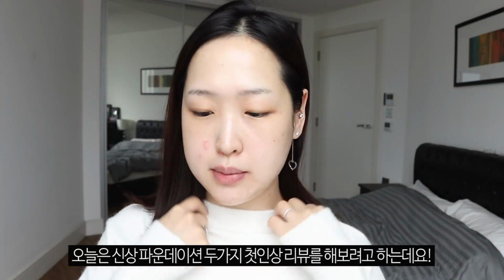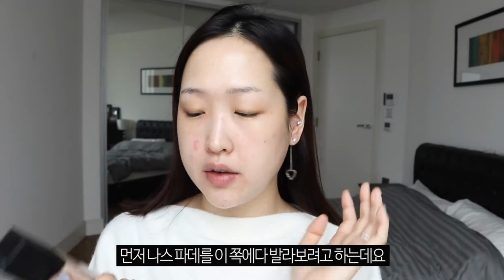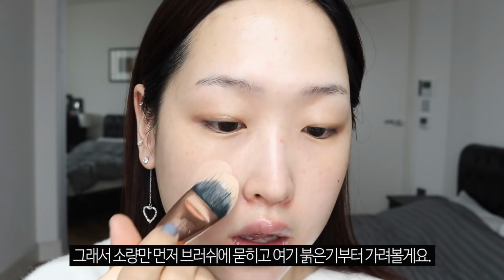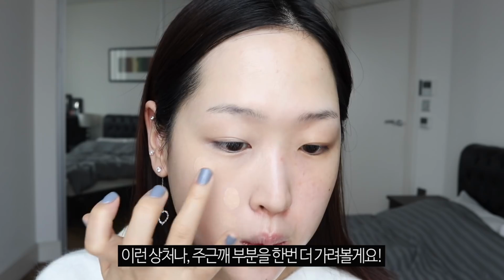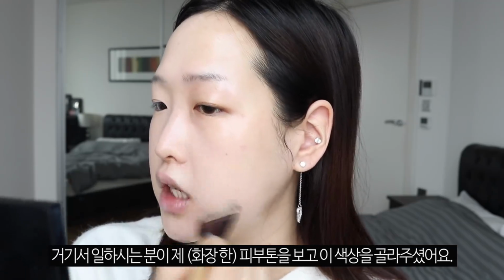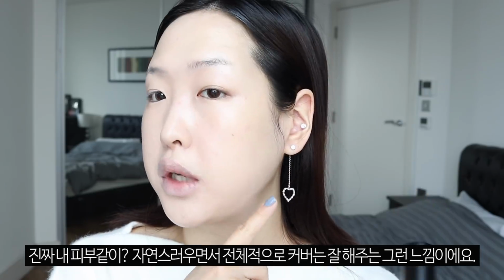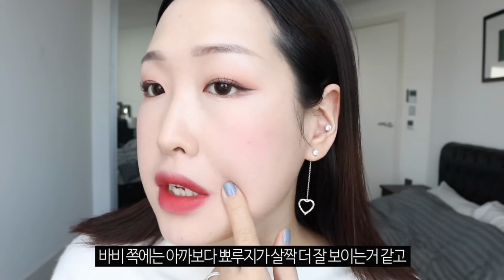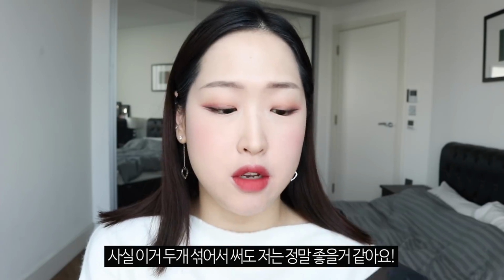신상 파운데이션 첫인상 리뷰 (NARS vs. Bobbi Brown) 🤔 FIRST IMPRESSION & COMPARISON!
📽 VLOG CHANNEL : fromsydney

오늘은 제가 정말 써보고싶었던 두가지 신상 파운데이션
첫인상 리뷰를 들고왔어요! 두 제품 다 비슷한 시기에 '롱웨어' 라는 이름을 갖고
약간 세미매트한 제형의 파운데이션으로 나와서 비교를 해보고 싶었는데
저는 개인적으로 악건성이 제 피부 때문에 너무 걱정을 해서 그런지
두 제품 다 생각보다 훨씬 마음에 들었어요! 만약 데일리로 자연스럽게
써야한다면 저는 바비로 고를거같고 촬영하는날, 정말 무결점같은 피부를
연출을 하고싶을때 나스 파데를 사용할거 같아요 (대신 코옆 뭉침 주의!)
그럼 이번 제 리뷰 영상이 도움이 되셨으면하고 다음 영상에서 또 만나요 🙋🏻

Hi guys!
Today's video is a First Impression review/comparison video
of two new foundation launches from NARS and Bobbi Brown.
As I've heard so many good reviews about these foundations,
I really wanted to try them in front of the camera!
I hope you enjoy this video and please do leave me comments
Hope you are having a great week and see you guys in my next video :)
Syd x

Products mentioned / 영상 속 제품들:
NARS Natural Radiant Longwear Foundation L2 Mont Blanc
나스 래디언트 네추럴 롱웨어 파운데이션 L2 몽블랑

BOBBI BROWN Skin Longwear Weightless Foundation #0.5 Warm Porcelain
바비브라운 스킨 롱웨어 웨이트리스 파운데이션 #05 웜 포셀린

Blusher:
NARS Blush New Attitude
나스 블러셔

Lips:
3CE Velvet Lip Tint
3CE 벨벳 립틴트